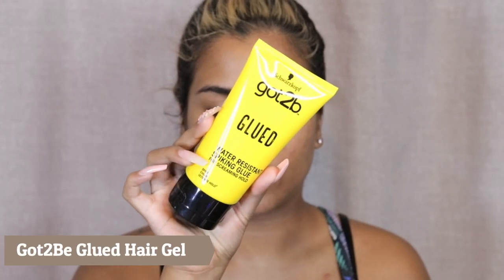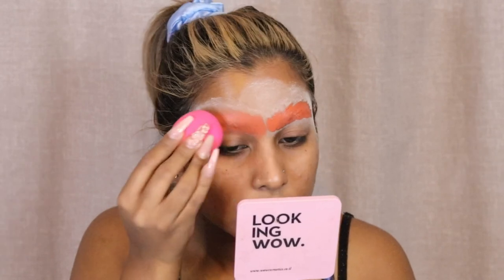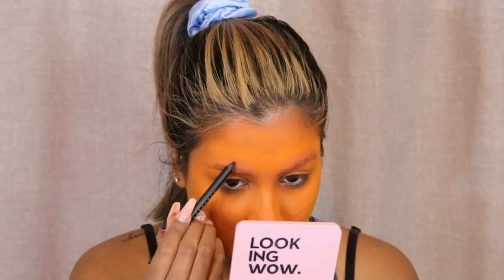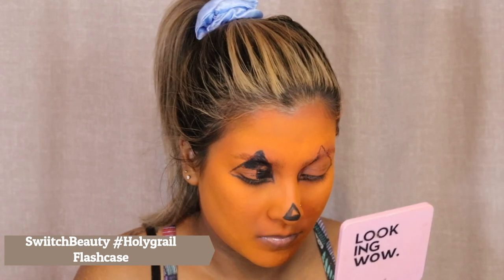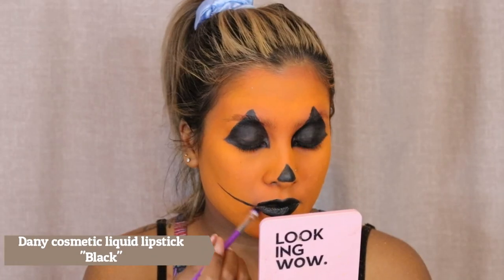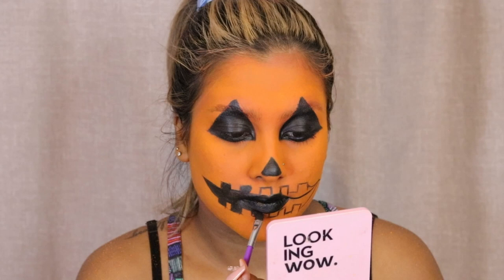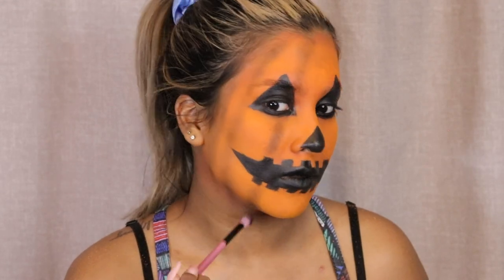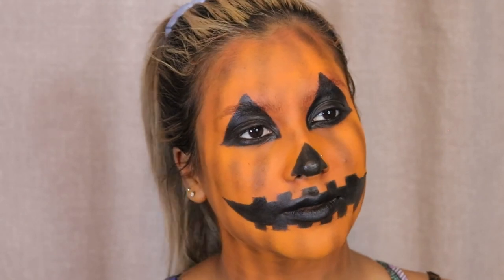Jack O' Lantern Halloween Makeup